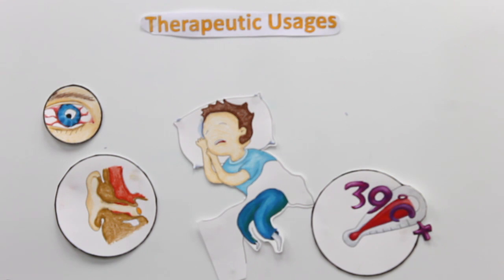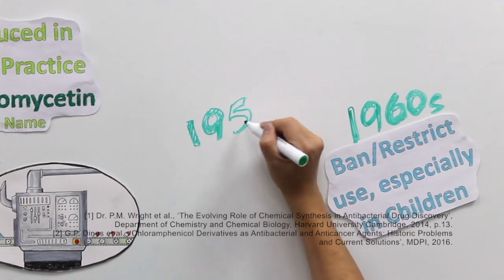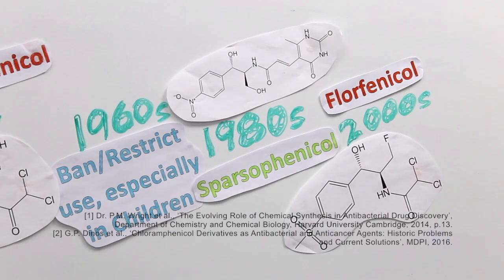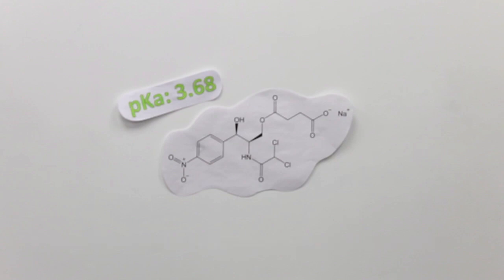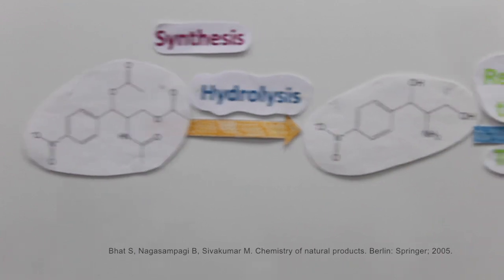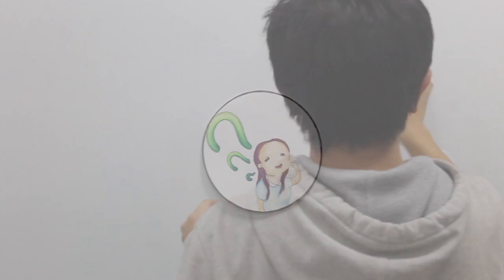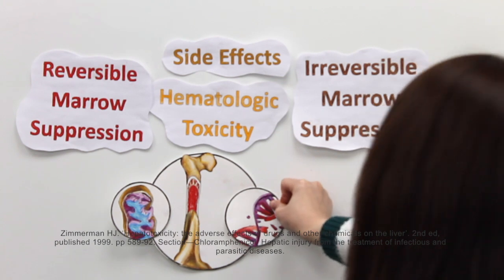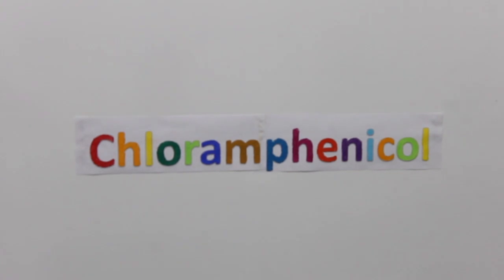Chloramphenicol Group 8 2017 2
Ddmda project draft